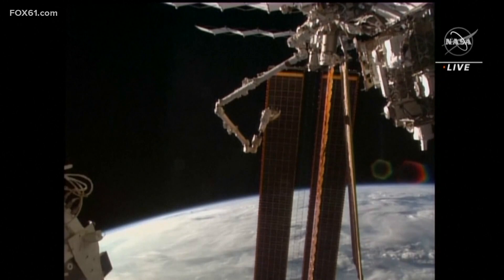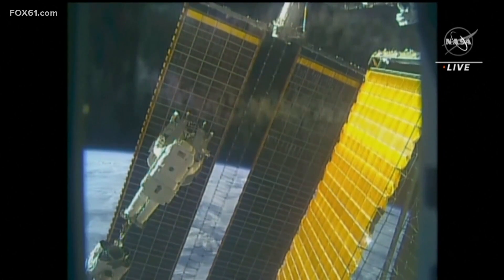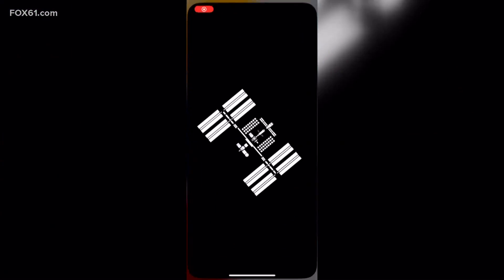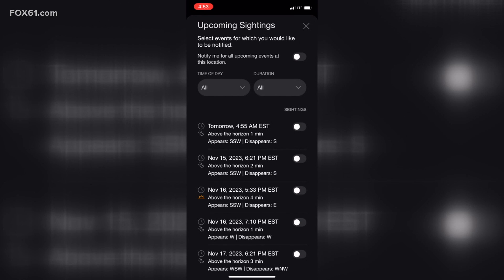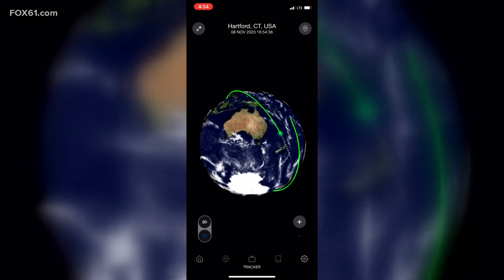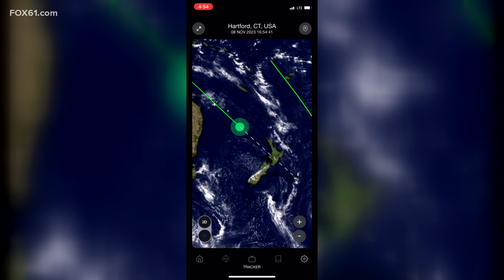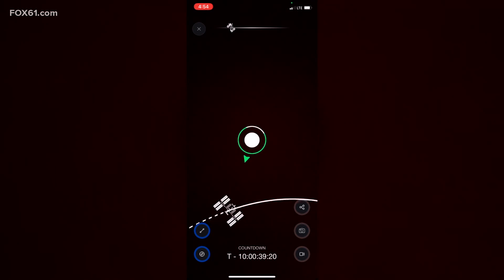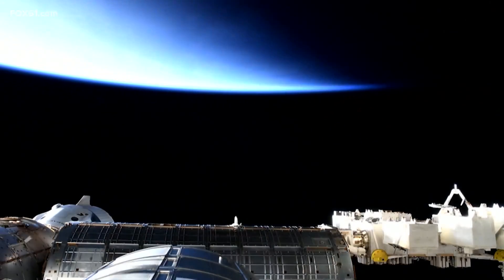NASA's new app 'Spot the Station' gives you the chance to track the ISS live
From the Starlink satellites to the International Space Station, what we can see floating by in space seems to be getting a lot of attention lately.

Now there’s a new way to keep track, through a must-have app for sky watchers.

The International Space Station has been continuously occupied for 23 years.  Every 24 hours, it makes 16 orbits of the earth, often passing over our heads.

Now, you can be the first in the know, through NASA’s new app.